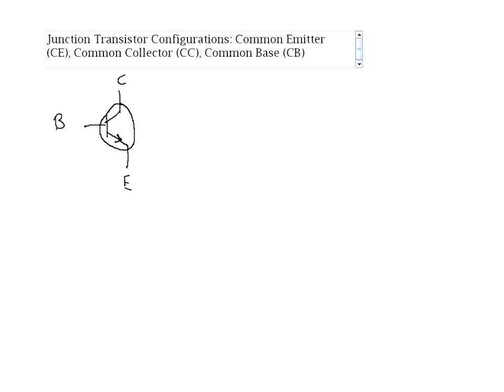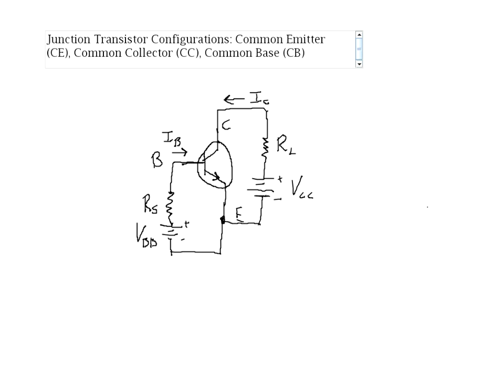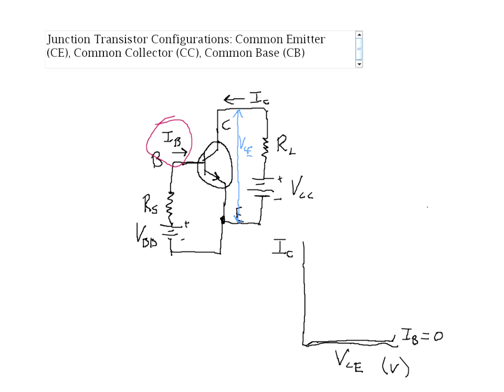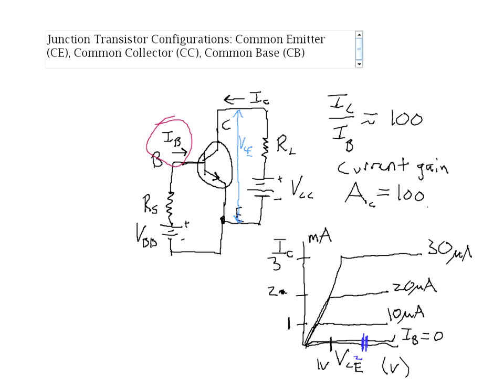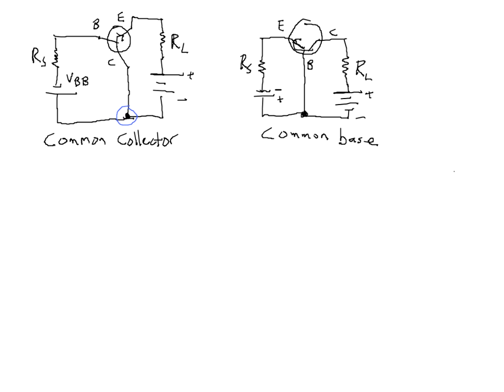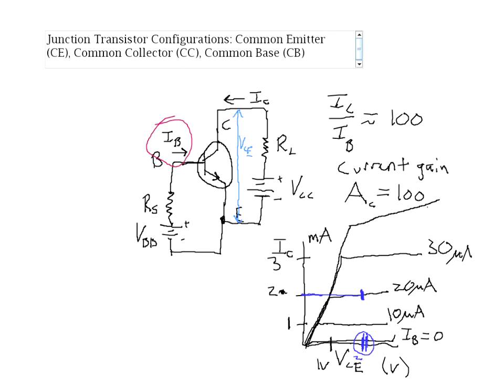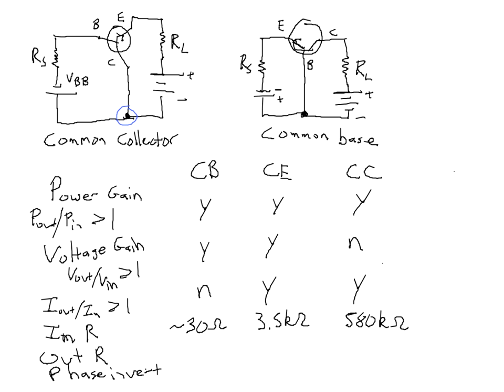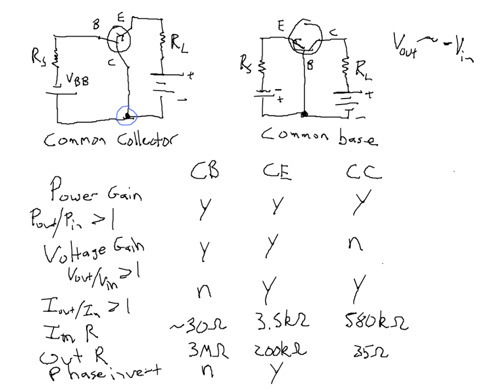Bipolar transistor configurations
An explanation of the three bipolar junction transistor configurations with a short summary of their advantages and disadvantages.  Includes common emitter, common collector, and common base configurations.